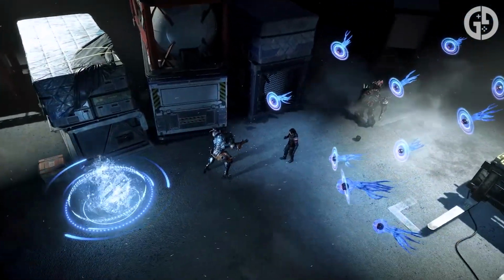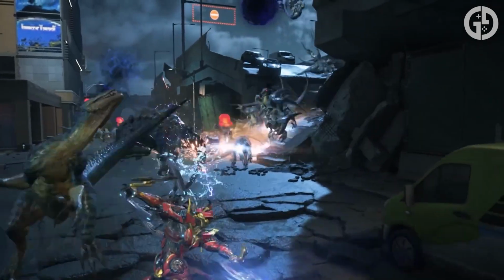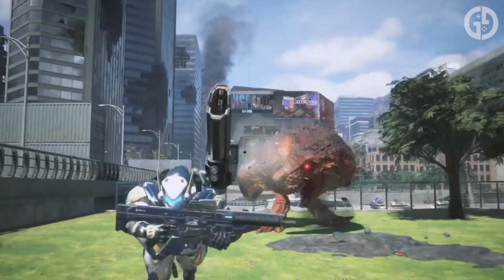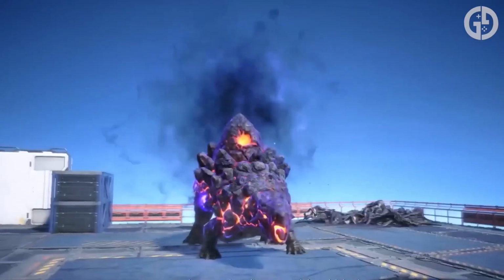No Dino Crisis, No Problem? | Should You Play: Exoprimal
Iron Man suits and dinosaurs intent on chowing down on your face, it sounds like a game cooked up in the labs of Jurassic Park itself – but has Exoprimal bit off more than it can chew. Or has Capcom delivered a blockbuster worthy of Spielberg’s T-rex?

You can find full articles, guides and updates of our daily gaming news on our official for those of you who may prefer to read rather than watch!